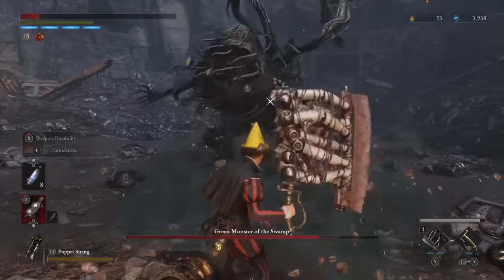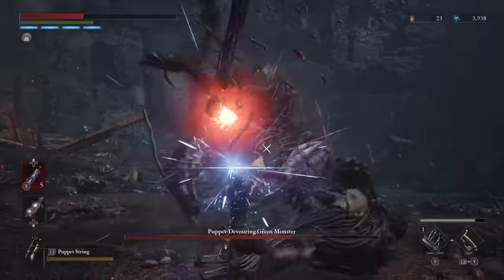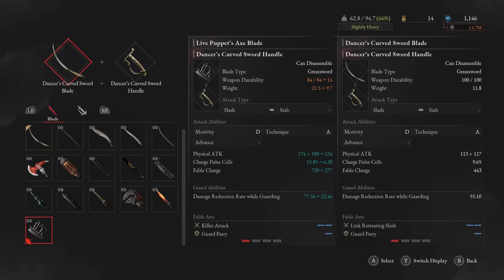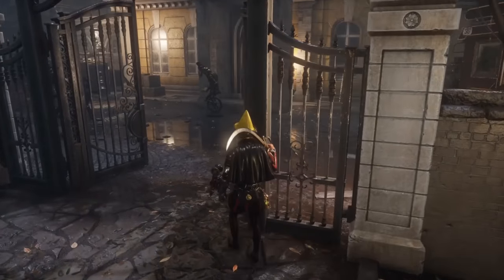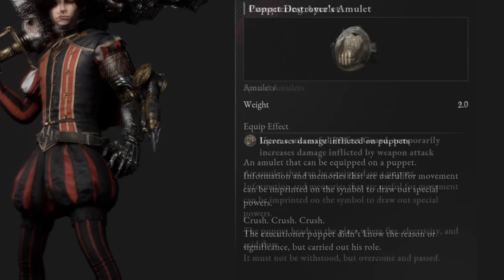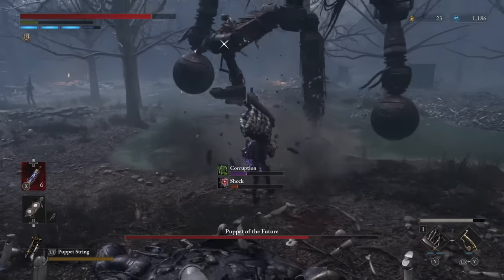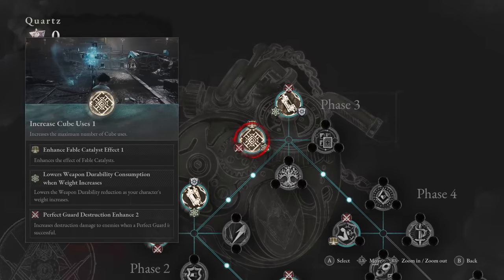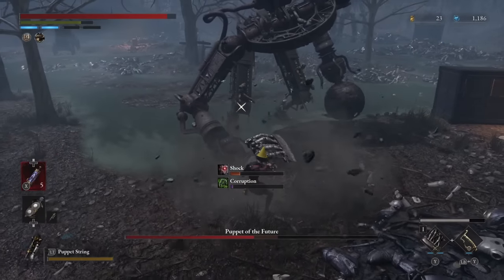Lies of P - New Best HIGHEST DAMAGE Build Found - This Weapon Combo = Easy Game - Full Guide!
This Lies of P build lets you easily delete ANY boss in the game! Enjoy!

Monster Hunter Rise Sunbreak and it's Monster Hunter Rise Sunbreak gameplay is over so we look to Lies of P with its Lies of P gameplay to pass the time with its best Soulslike Soulsborne Bloodborne Dark Souls new game Lies of P release trailer Lies of P combat starter new player guide Lies of P best legion arms Lies of P best weapon Lies of P all bosses story lie system Lies of P combat miniboss guide Lies of P best build Lies of P Motivity Technique Advance weapon secret item location guide Lies of P boss weapon rare ergo alidoro Lies of P best build technique motivity live puppet axe dancer's dancers curved sword handle fable art guide!